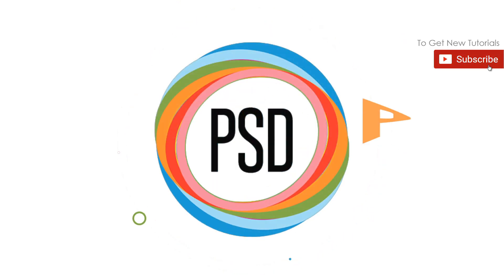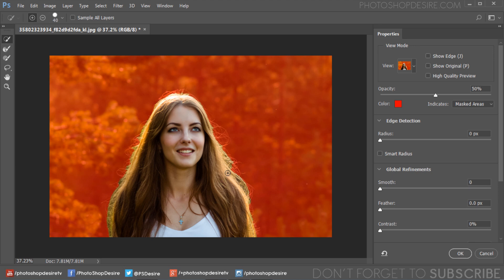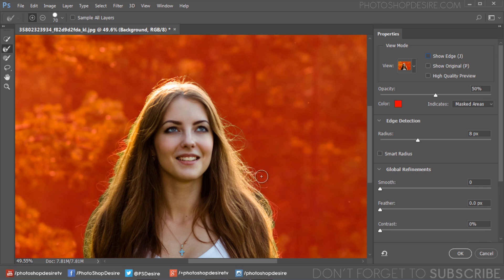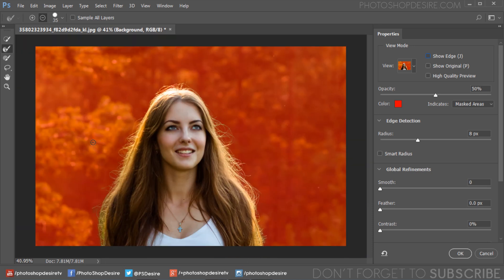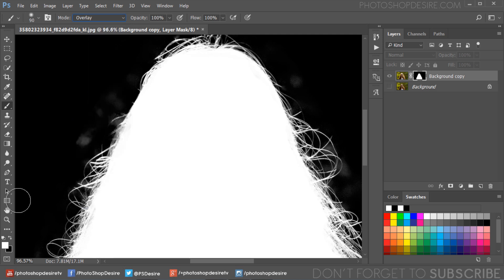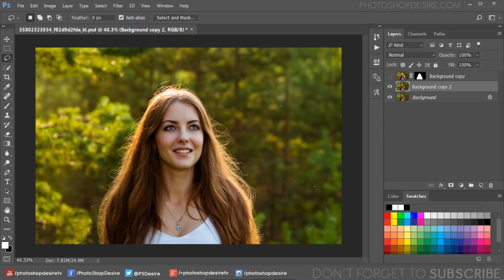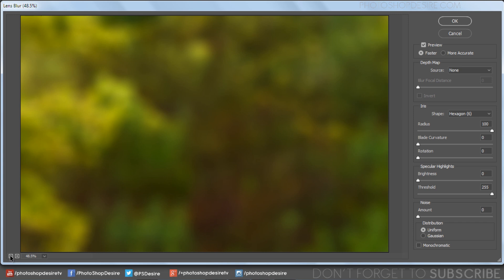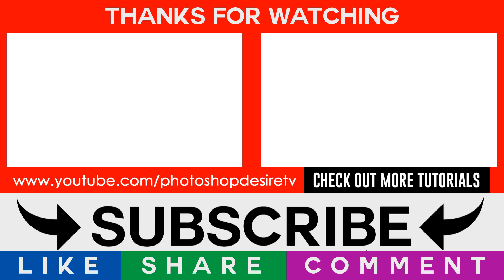How to Blur Photo Background in Photoshop Like Very Expensive Lens Photography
In this photo editing tutorial, learn how to add a smooth blur to your photo backgrounds easily in photoshop. Fantasy soft light blurring effect.

First open the photo you would like to work on.
Now choose select and mask tool. i'm using ps cc 2017 version, if your version doesn't contain select and mask tool then you may use refine edge tool.
select view mode to your liking, I’ve already chosen to use On overlay mode.

Take Quick Selection Tool. click & drag the area you want to select.
The mark you make doesn’t need to be precise, because the Quick Selection tool automatically and instinctively creates a border.

Now we will want to have a look at our mask radius, so tick this "Show Radius" checkbox.
if you increase the "Radius" value sightly, you will see a outline appearing - that's the edge of our mask.
In this case i will set radius at 8px. If your image has both sharp and soft edges, select Smart Radius.

Untick show radius option.

Now use the "Refine Edge Brush Tool" to refine edges.
Brush over soft areas such as hair to add fine details to the selection.

When you've completed brushing the edges, take subtract selection tool and delete unnecessary selections.

Finally, tick the Decontaminate Colours box to remove any color fringing with the color of fully selected nearby pixels.

use the Output Settings. I almost always use New Layer with Layer Mask. Click the OK button, and you’re done.

we successfully cut out main subject from its background.

To see layer mask itself, hold down Alt/Opt key and click on layer mask thumbnail.
If we zoom in, you may notice some areas that needed some touchup.
Take soft brush and change brush blending mode to overlay. select black color and paint on areas to clean.

Now we need to remove main subject from the background.
To do that duplicate background layer CTRL + J Simply select the subject using lasso tool.

Now go to edit menu and fill the selection with content aware tool.
Deselect the selection CTRL + D.

Now we need to add lens blur to the layer. go to filter menu, select lens blur.
Add blur radius to your preference.

Image looks good enough. But i will add color lookup adjustments to make image more beautiful.
i will choose fall colors look to color tone the image.

That's it.

DSLR like Very Expensive Lens Photography. Shallow Depth of Field Effect Using Lens Blur. Blur Background Fantasy Photo Effect Editing. How to create Bokeh background blur. Fantasy Soft Light  Photo Effects & Blur Background.

Softwares Used:
Camtasia Studio

Photoshop Tutorials for Beginners, Intermediate and Advanced users